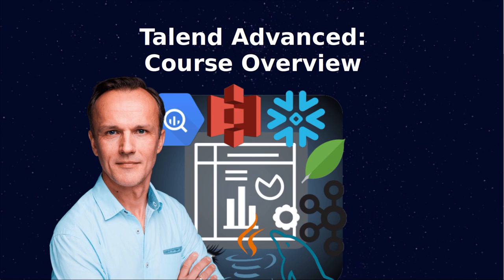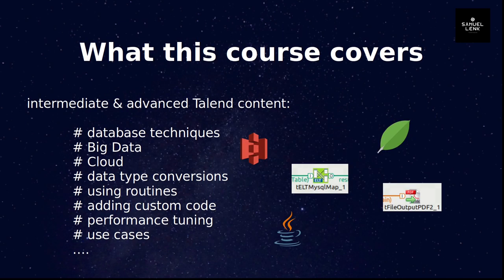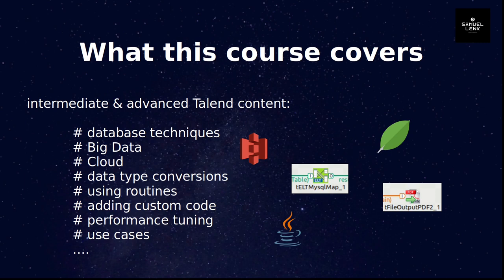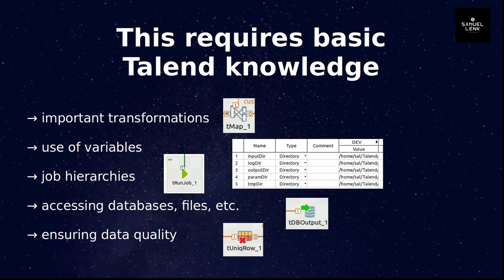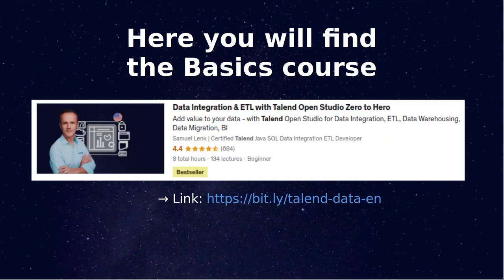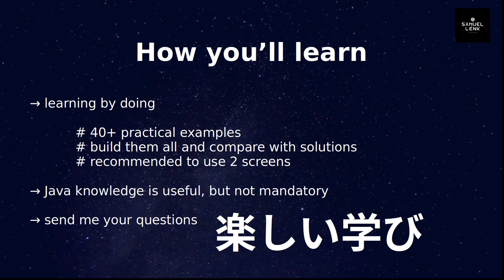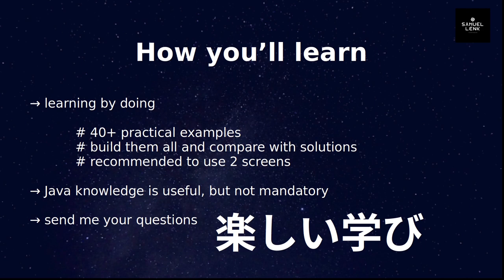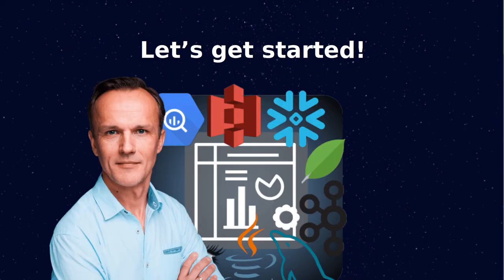Talend Advanced Course for Big Data, Cloud and Database integration - Overview